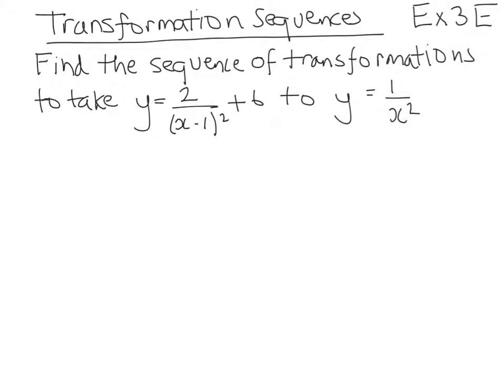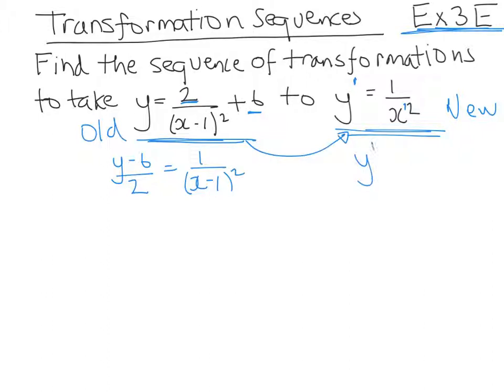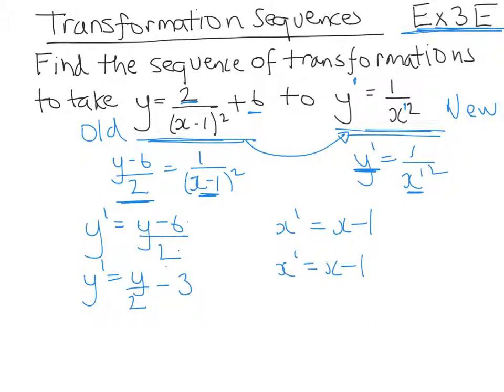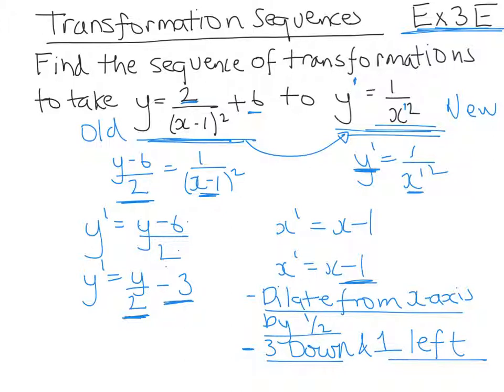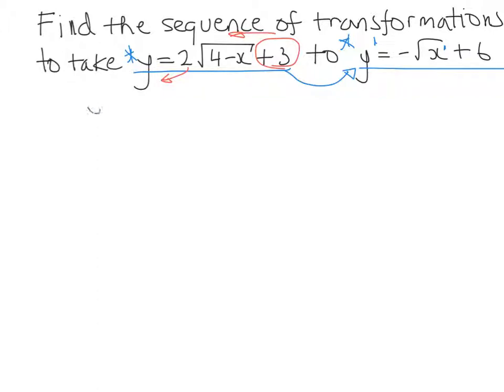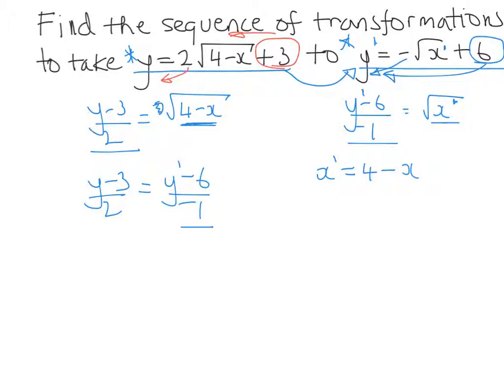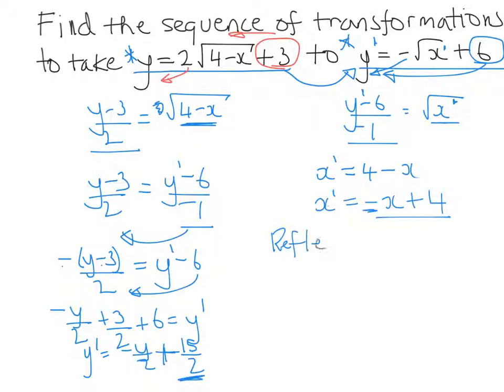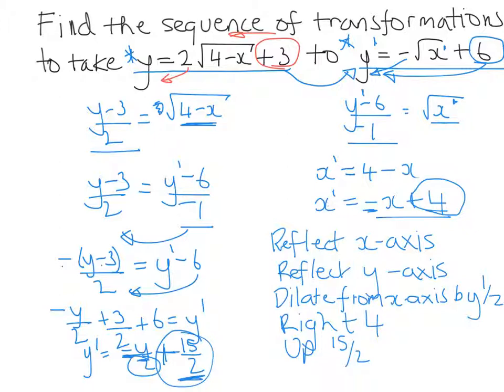sequences of transformations